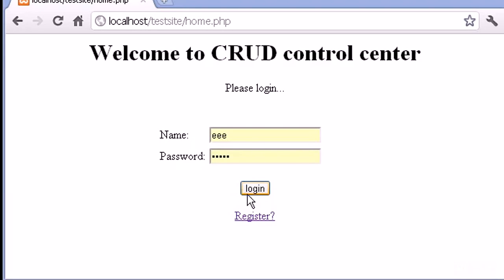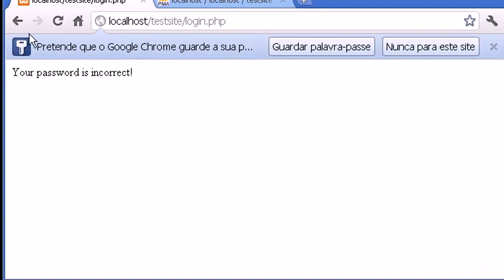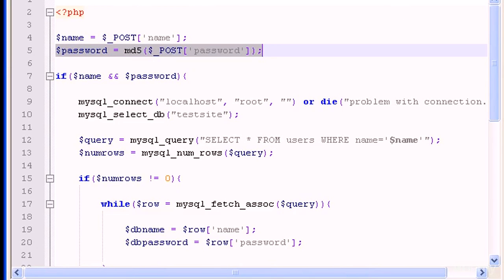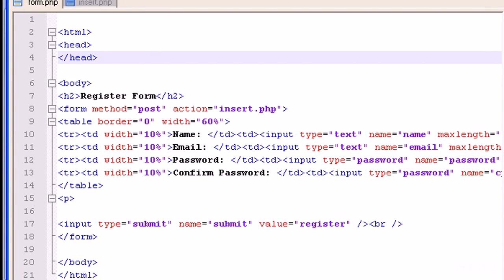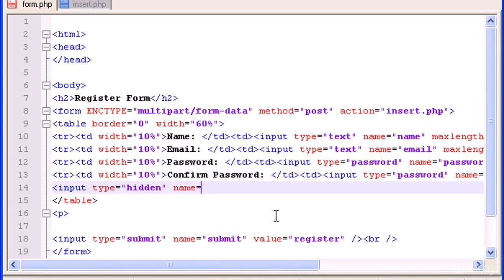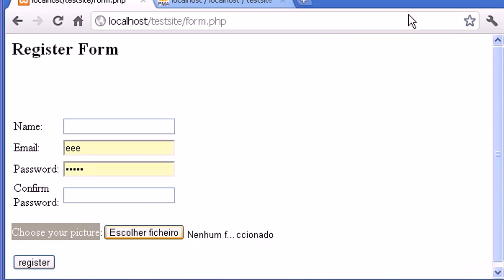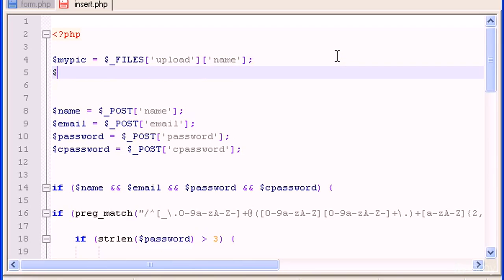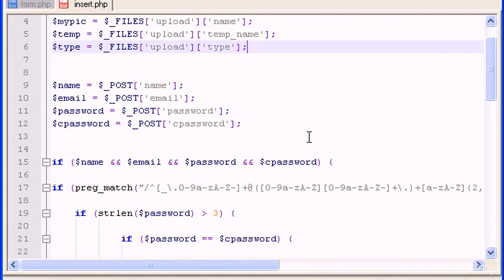43 Uploading a File part 1 (Section PHP & MySQL)